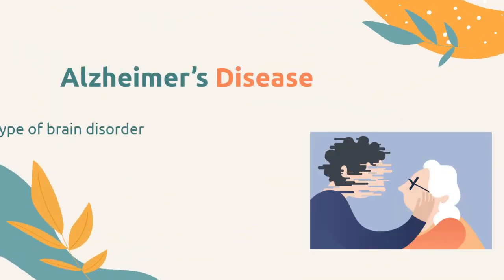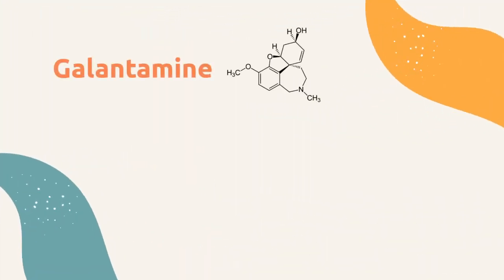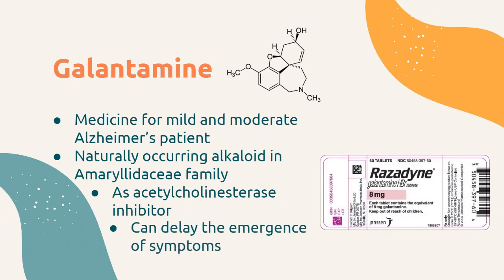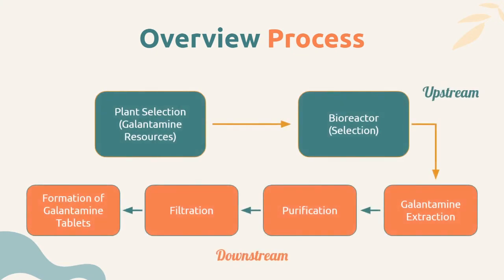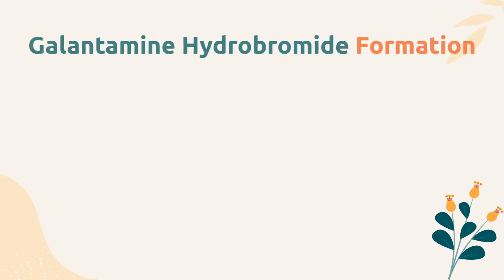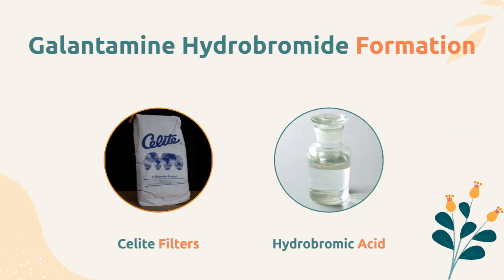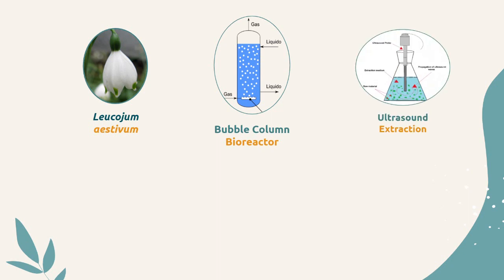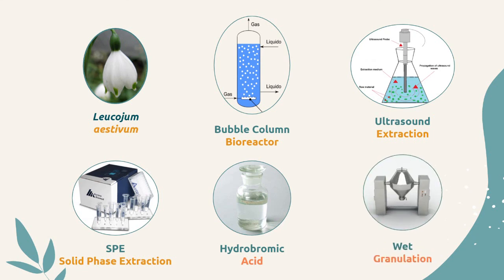G2 - Plant-Based Galantamine for Galantamine-Based Drugs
BT3115 - Bioprocessing Technology & Downstream Processing Final Exam
Plant-Based Galantamine for Galantamine-Based Drugs

Group 2
Novelia Anna
Kenny Roy Felix
Prasheena Harilela
Reynard Patrick